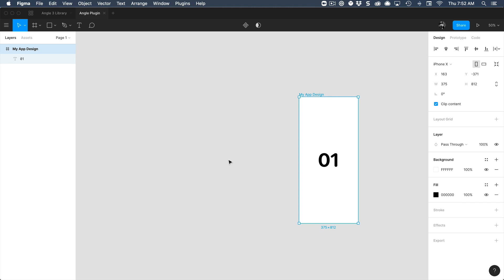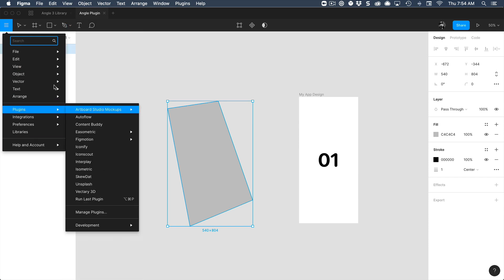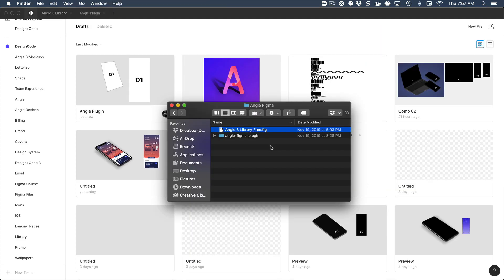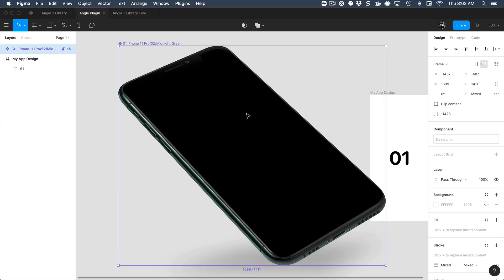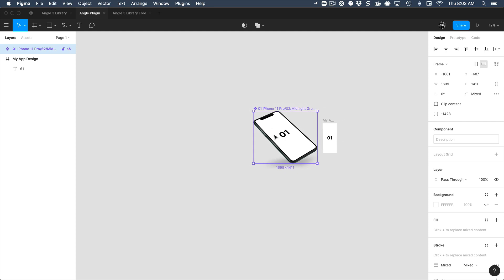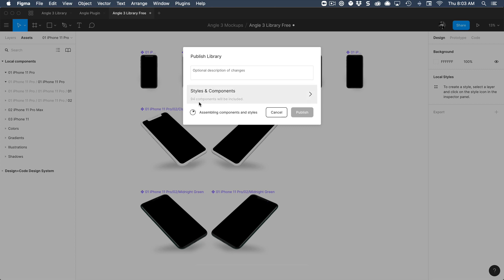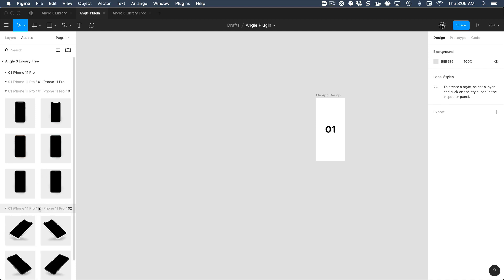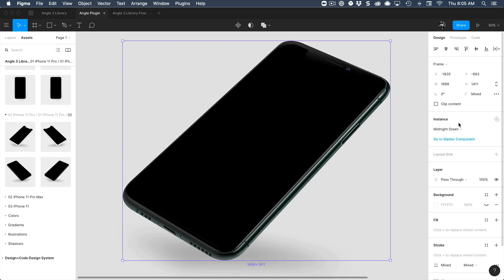Perspective Mockups in Figma - Angle 3 Mockups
Learn how to apply perspective mockups to your iPhone/Android/Web designs for presentation and site design.